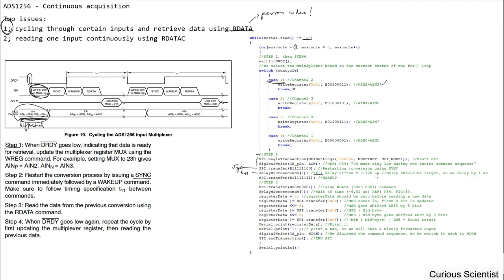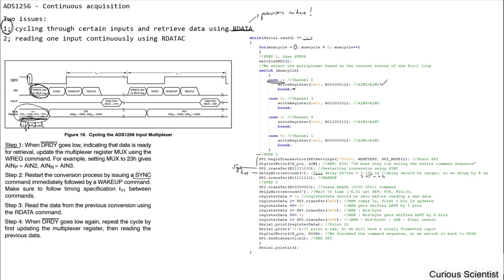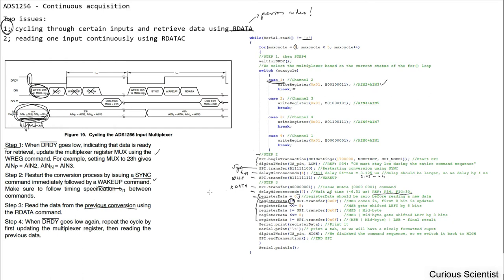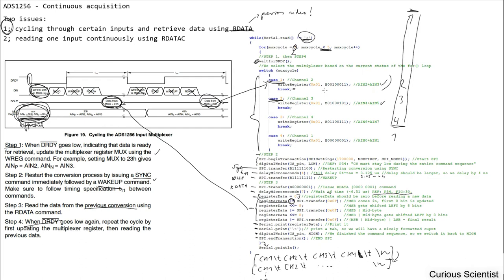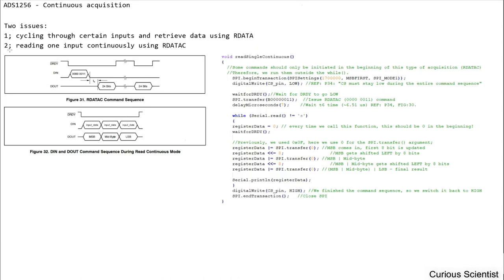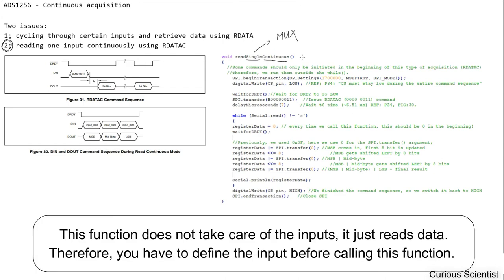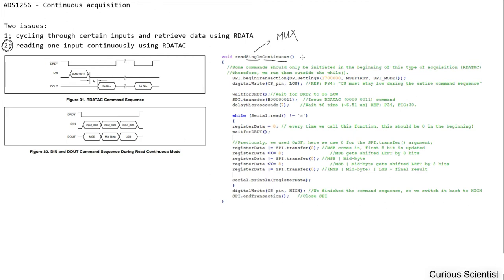ADS1256 - Single-, and multi-channel continuous acquisition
UPDATE:
Since this video, I created my own custom library for the ADS1256.

In this video I show you how to receive data continuously from the ADS1256 by using two different approaches.

One approach is when you cycle through multiple inputs and you build a formatted output by combining multiple values that you send to the serial terminal. The other approach is when you use the RDATAC command and push out data from a single channel continuously. Both methods can provide real time data with high resolution, however the RDATAC is faster due to the way how the conversion result is being read out and also because you do not have to cycle through multiple channels. Cycling decreases the datarate.